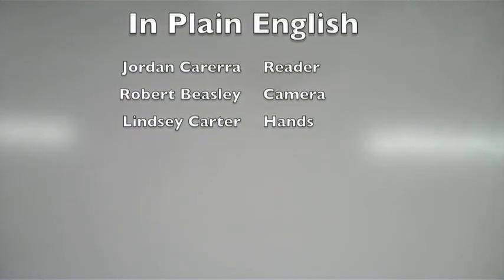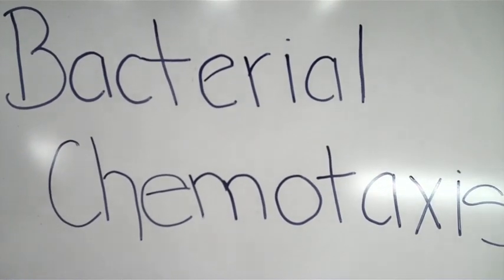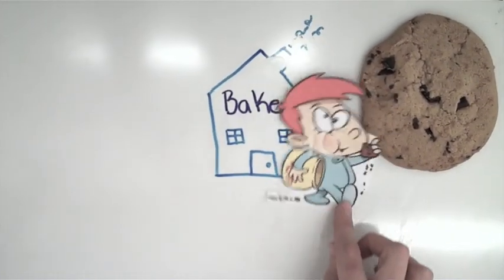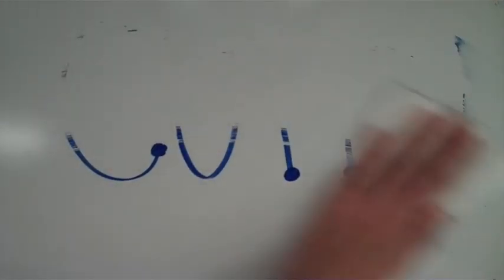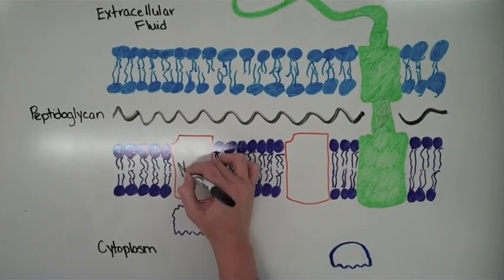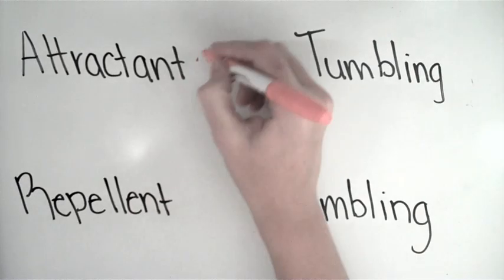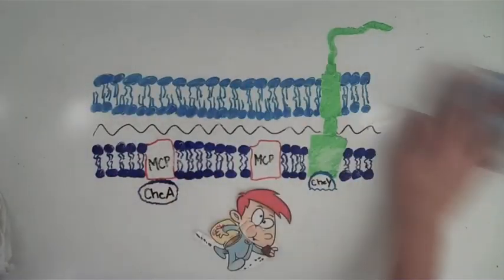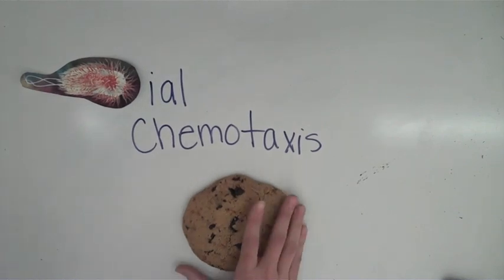Bacterial Chemotaxis in Plain English